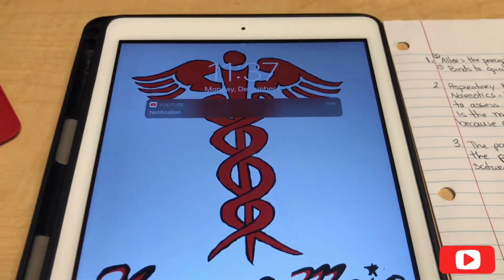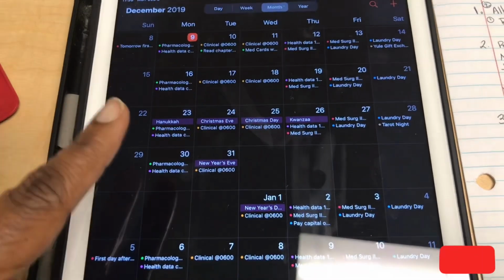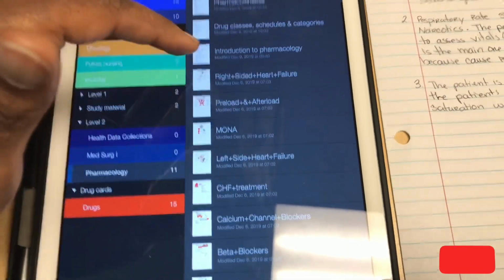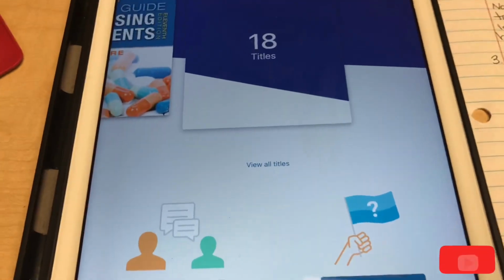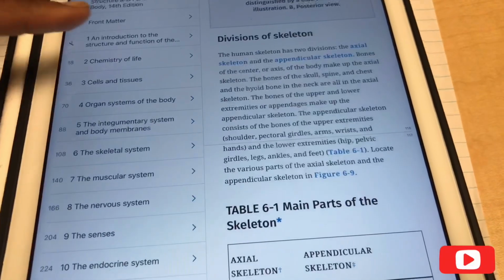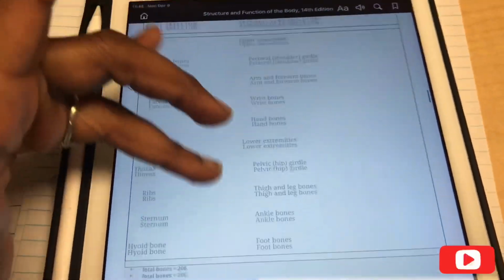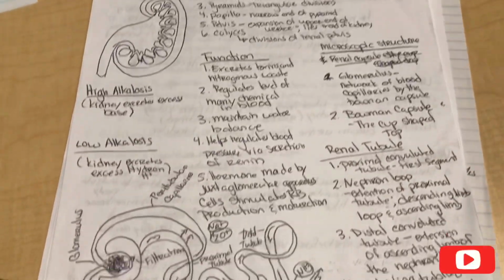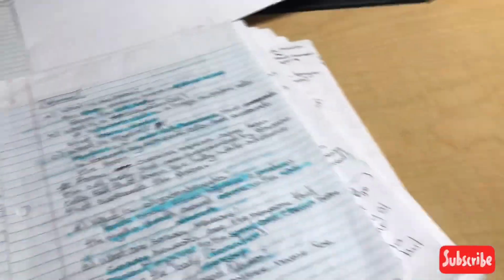How to study for A&P| Nursing School Edition| LPN edition